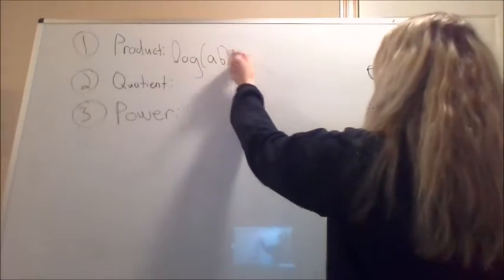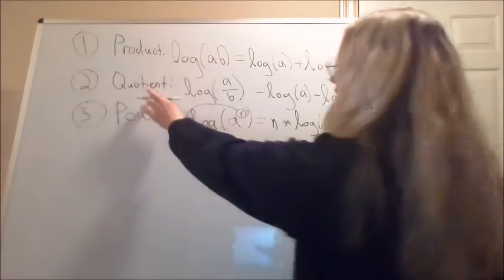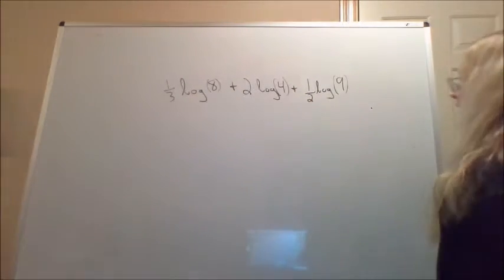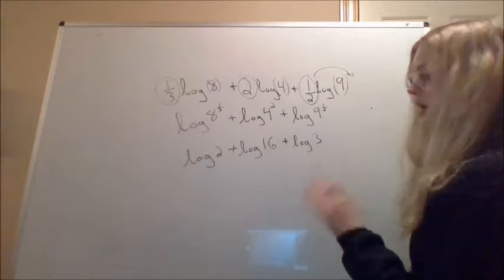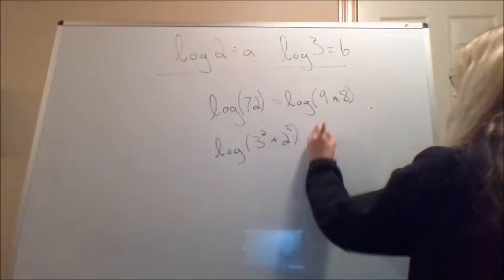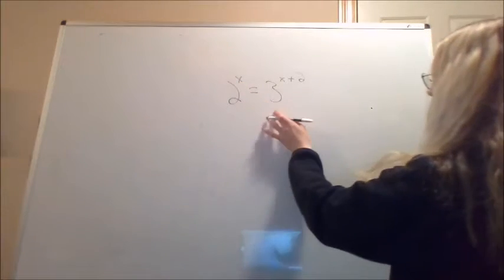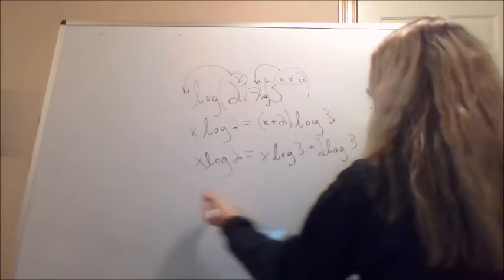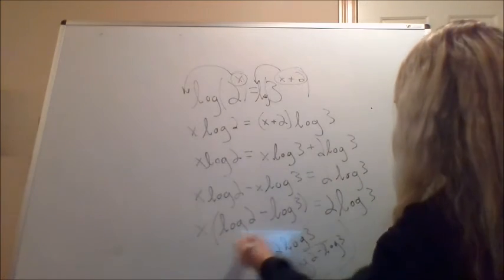Properties of Logs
Cool math alert! Sit back, relax, and learn totally rad properties of logs (no, not the tree ones!)